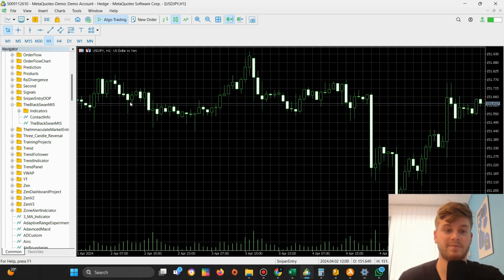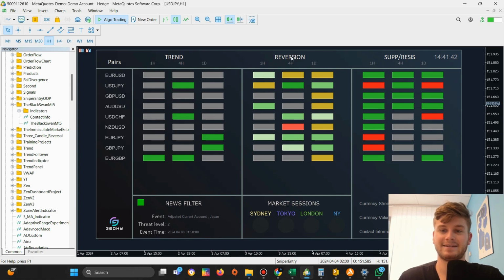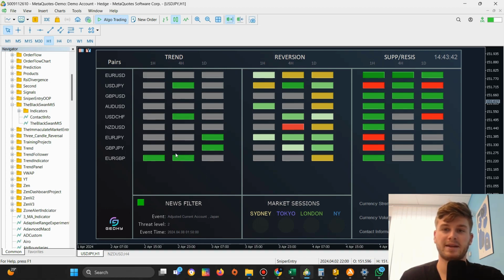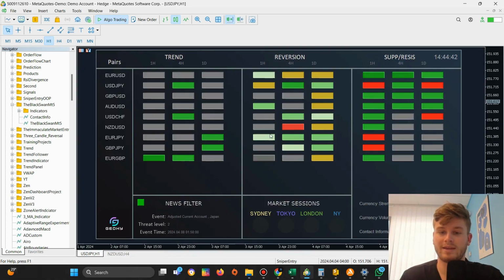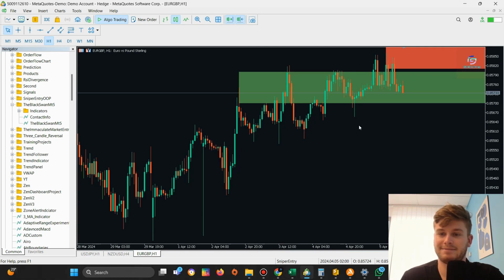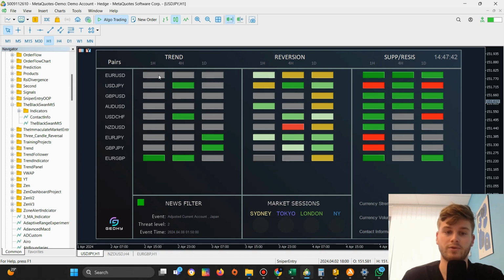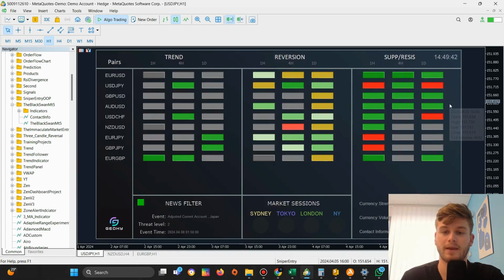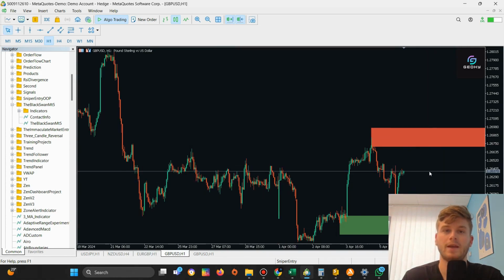Market Analysis with The Black Swan Indicator - PT.1